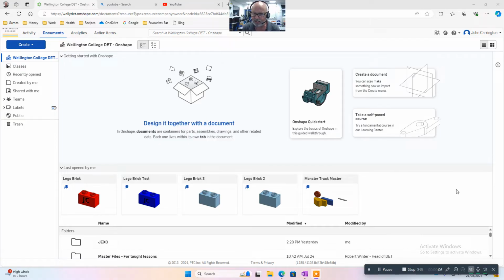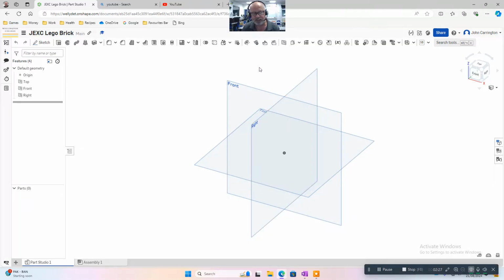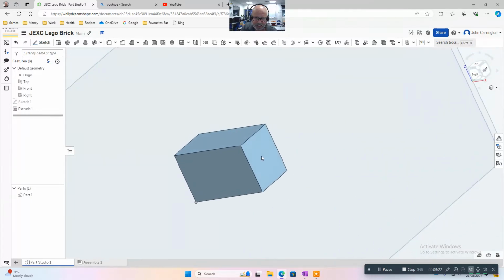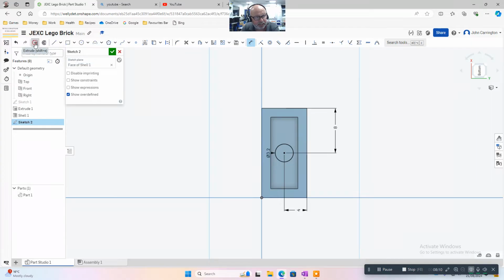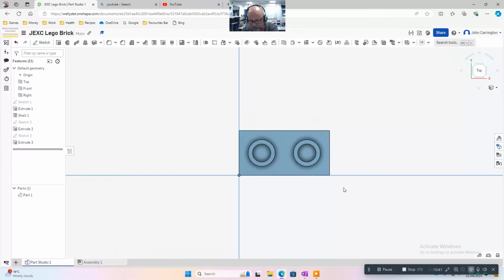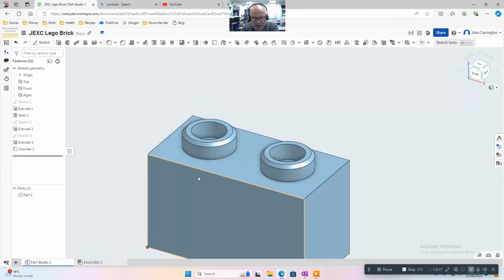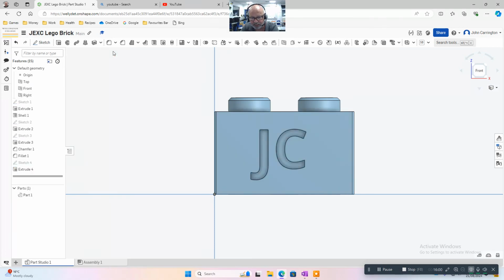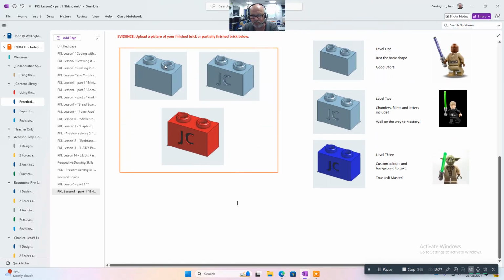Brick Innit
Basic Onshape tutorial to create 2x1 Lego brick